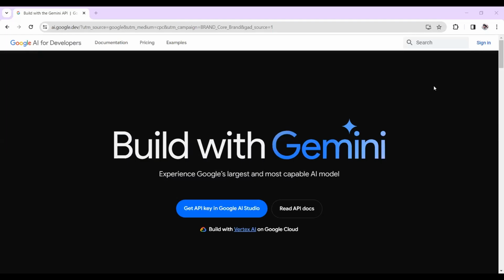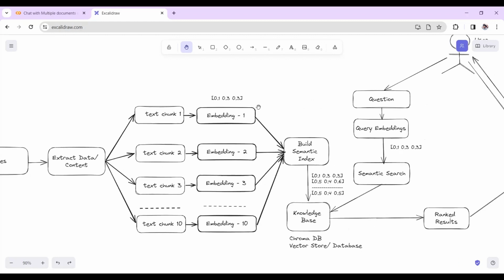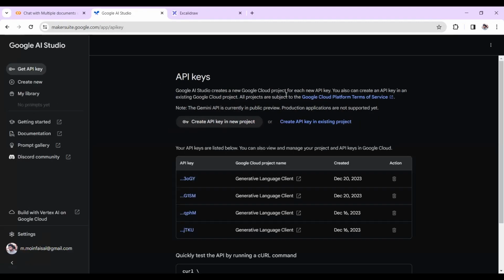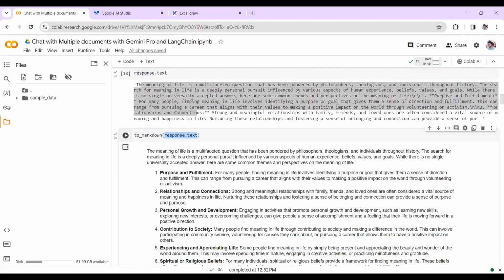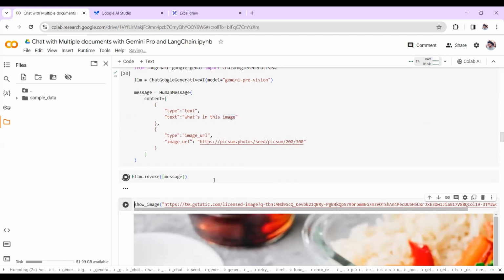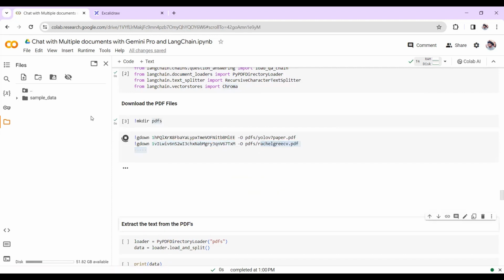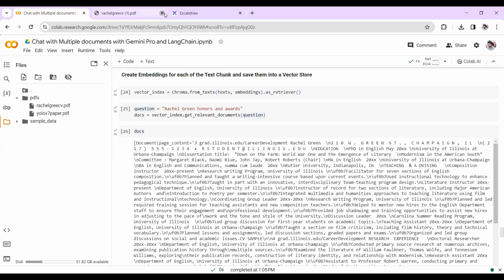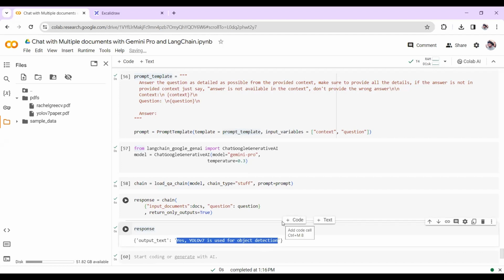Gemini Pro with LangChain | Chat with Multiple Documents using LangChain, ChromaDB and Gemini Pro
In this video, we will look at how we can create a chatbot to chat with multiple documents using the power of LangChain as our framework to build a Q/A application, Chroma DB as our Vector Database and Gemini Pro as our Large Language Model (LLM).

Happy Coding!

⌛Time Stamps⏳
Introduction: 00:00
Application Architecture : 00:36
Setting Up the Environment: 06:43
Use LangChain to access Gemini Pro Model: 14:00
Use LangChain to access Gemini Pro Vision Model: 15:16
Chat with Documents: 19:40
Conclusion: 30:15